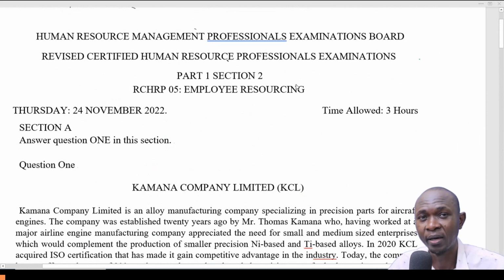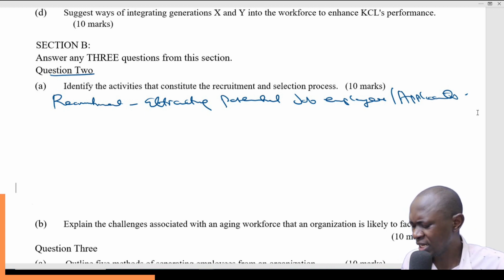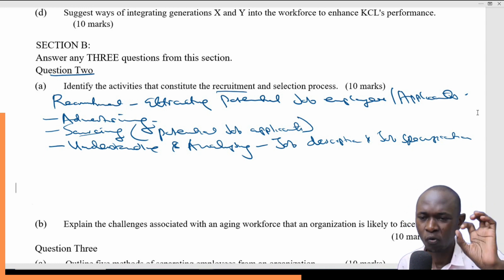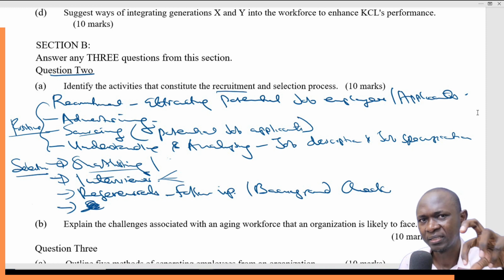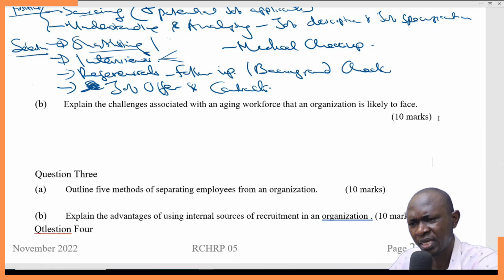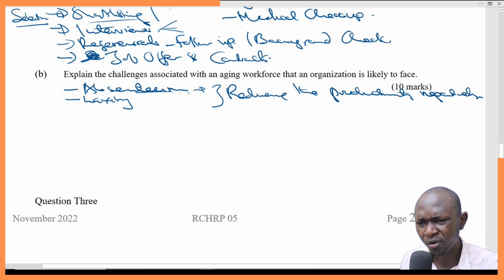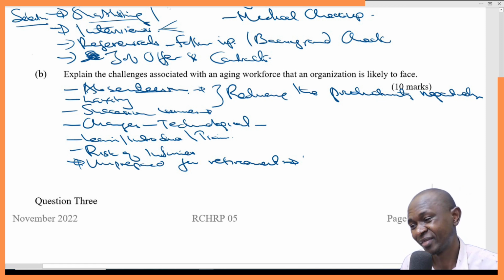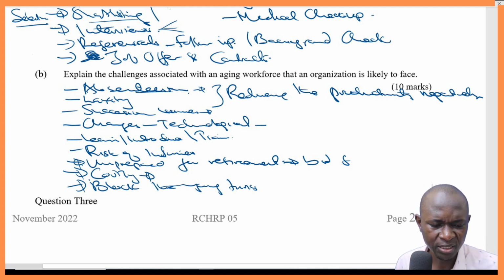CHRP EMPLOYEE RESOURCING NOVEMBER 2022 Q2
// IMPORTANT LINKS